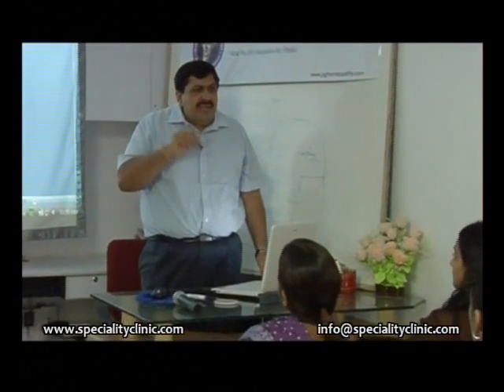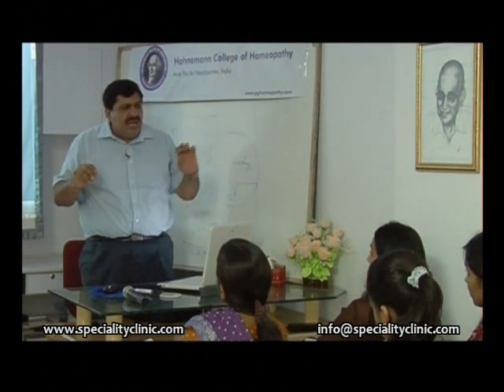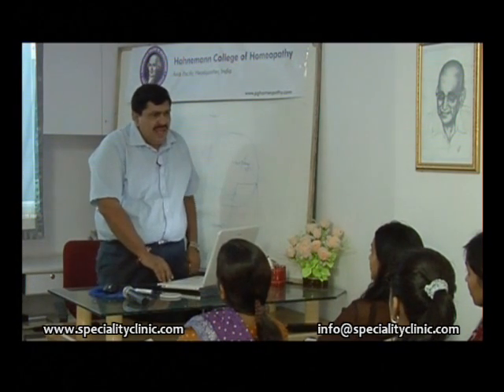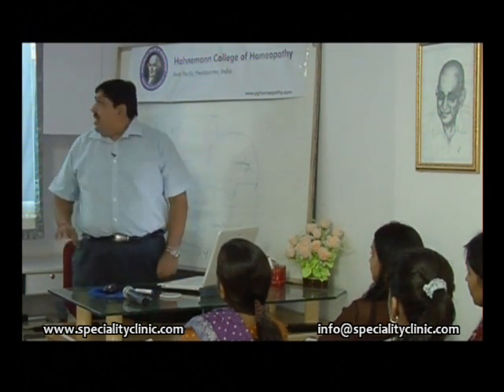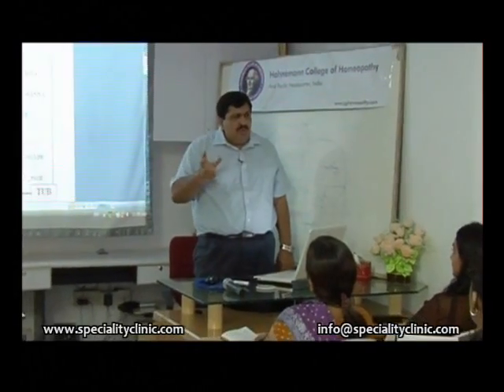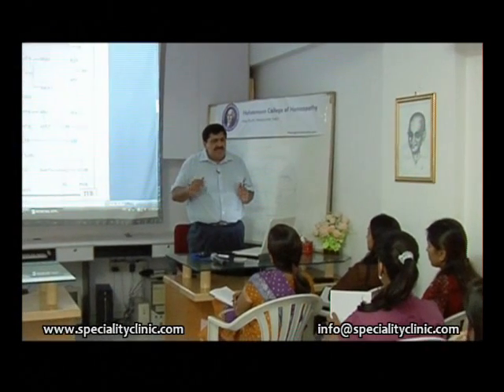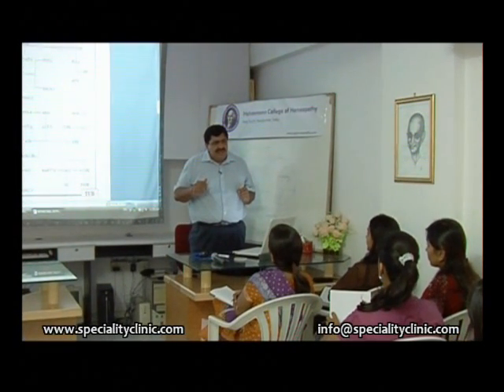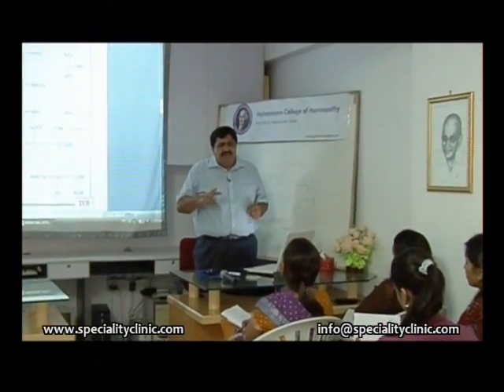Bronchial Asthma - 16